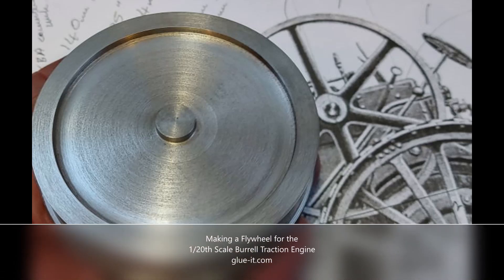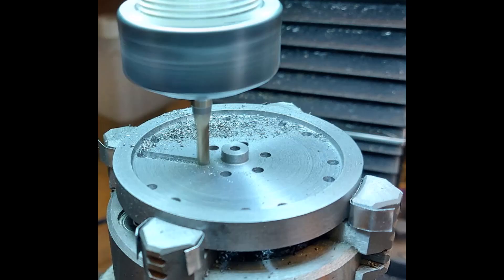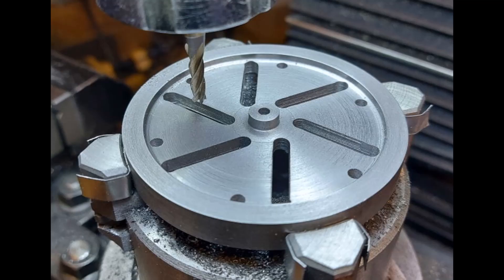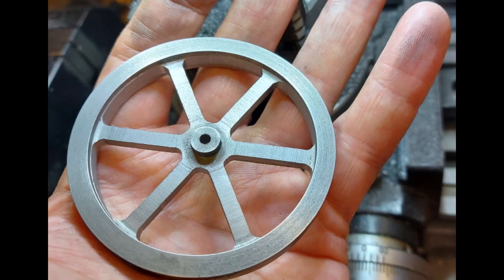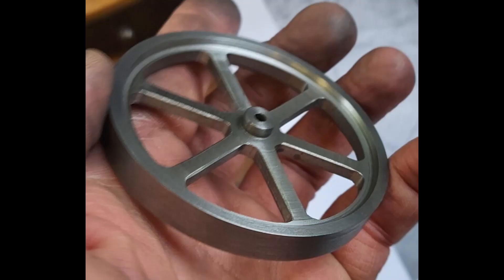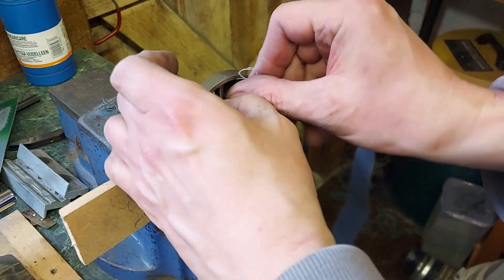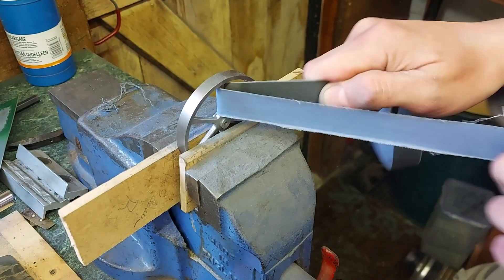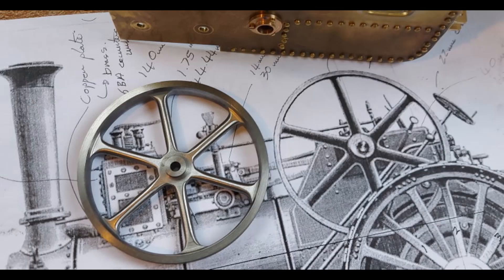Flywheel Machining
A step by step approach to machining a spoked flywheel from solid cast iron.